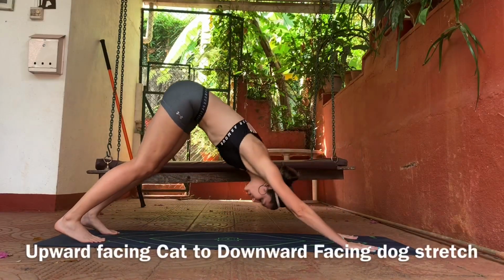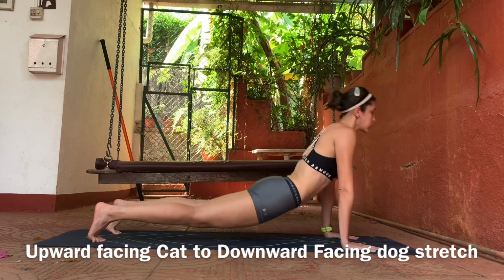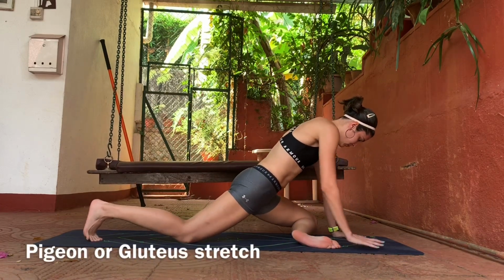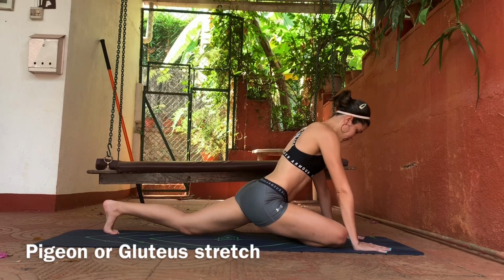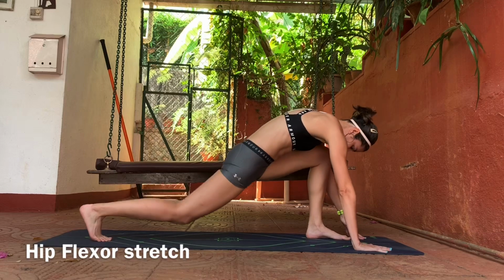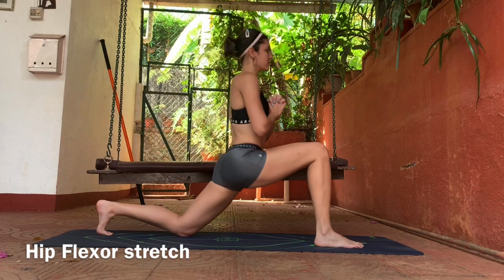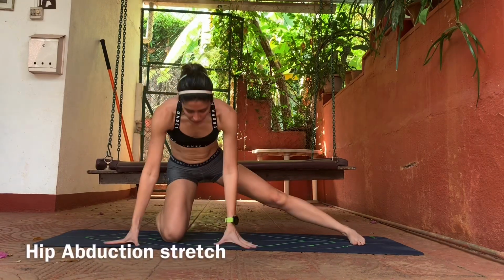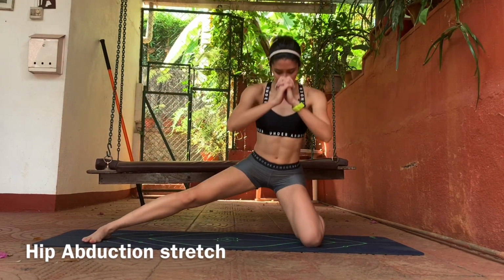Full body Mobility & Stretch circuit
Add these mobility and stretches to your daily routine pre and post workout.